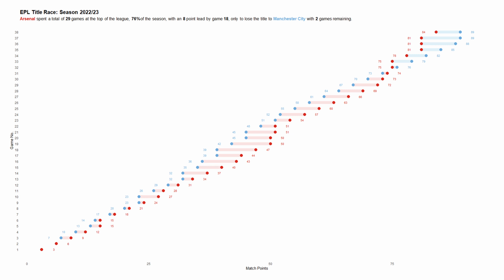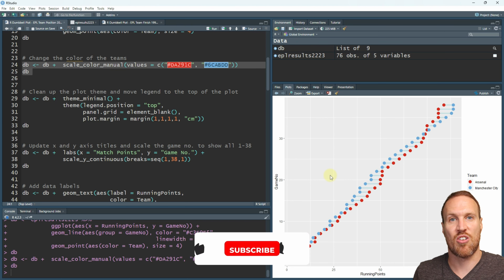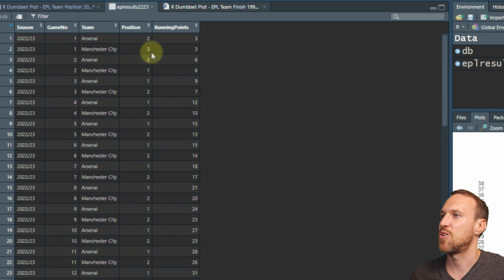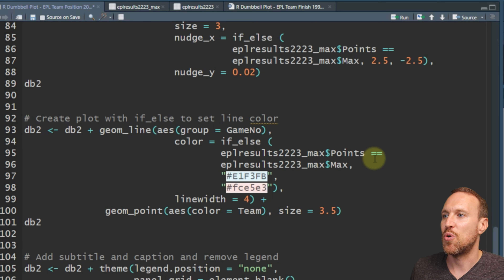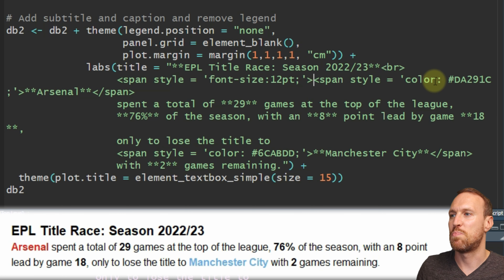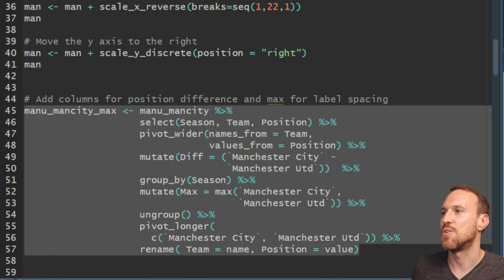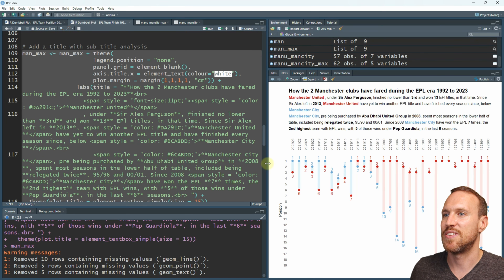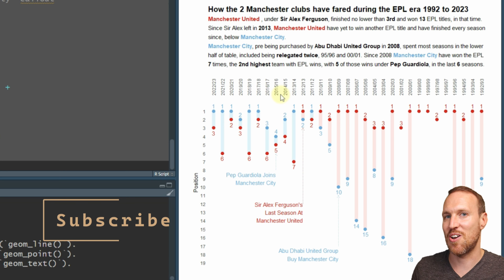Create Dumbbell Plots with Callouts in RStudio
In this video, I show how you can create a horizontal and vertical dumbbell plot in r and the set data label position, add colours, titles, subtitles and callout text.

00:00 - Intro
00:27 - Horizontal dumbbell plot
00:47 - Install & load in packages
01:12 - Load in the dataset
01:49 - Create a simple dumbbell plot
04:25 - Change the dumbbell colours
05:02 - Clean up the plot using a theme
06:32 - Change x & y titles and scale the y-axis
07:36 - Add data labels
09:37 - Add a column to the table to show the max
12:41 - Create a plot with correct data labels
14:49 - Match line colour to data labels
16:02 - Add title & subtitle wording
21:08 - Vertical dumbbell plot
21:37 - Load in packages & dataset
22:20 - Filter data
22:40 - Create the dumbbell plot
23:33 - Reverse the x-axis
24:30 - Move the y-axis to the right side
24:57 - Add max to the data table
26:17 - Plot with data label blank & n/a fix
28:06 - Flip plot to make vertical
28:25 - Rotate the y-axis to stop overlapping
29:13 - Flip the y-axis
29:36 - Title & subtitle with extra wording
33:36 - Add callout text with lines

My RStudio Appearance Setup

RStudio theme: Modern
Zoom: 100%
Editor font: Lucida Console
Text rendering: (Default)
Editor font-size: 16
Editor theme: Tomorrow Night 80s

Music